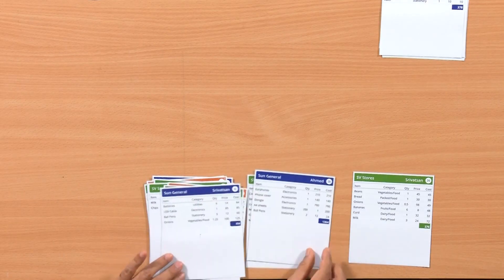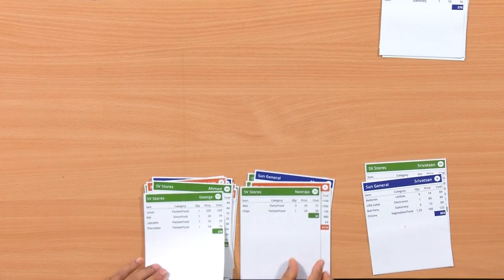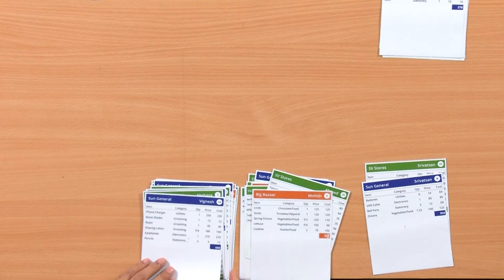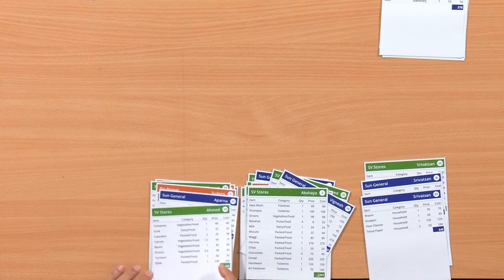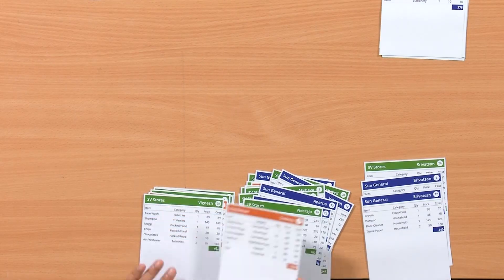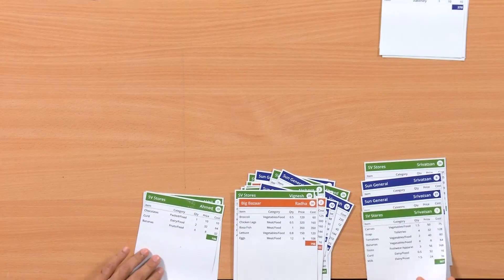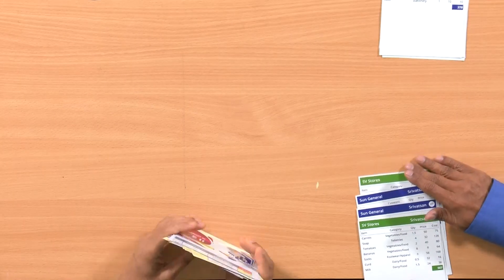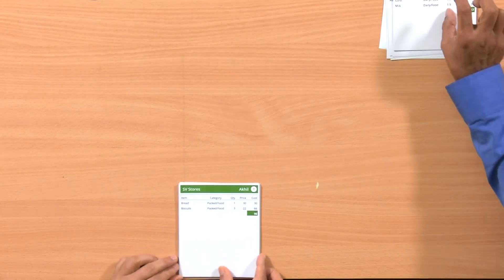Concept of binning to avoid the complexity of nested iterations